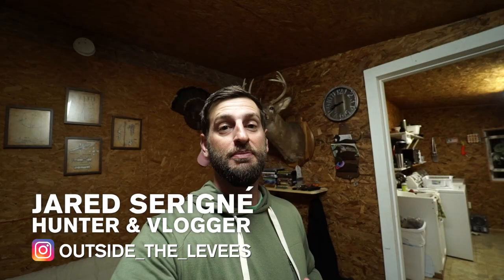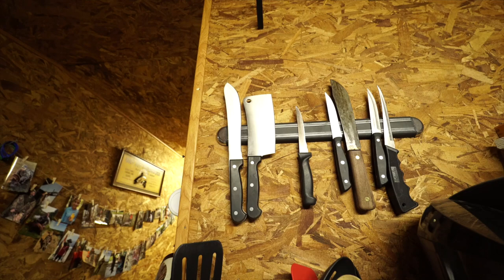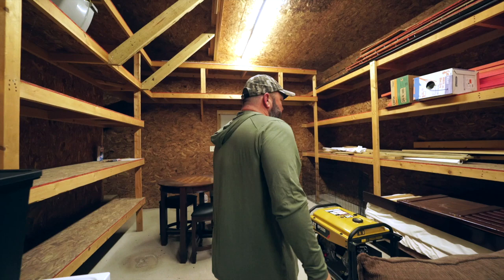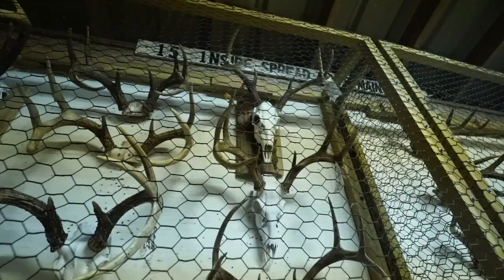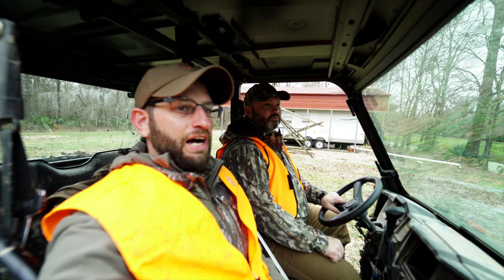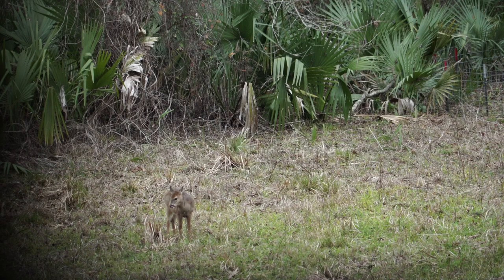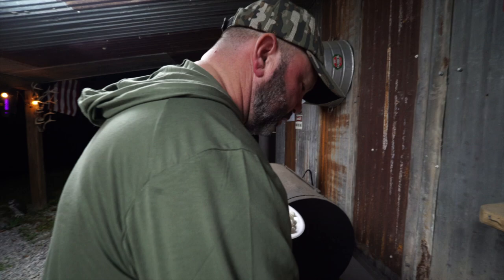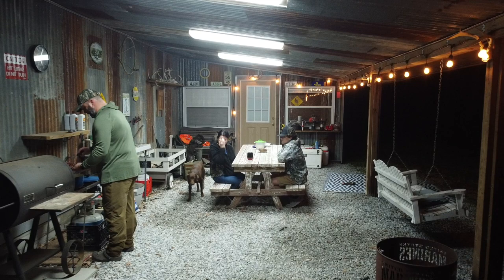Charming Old School Louisiana Camp | Deer Hunting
At the Camp series, Volume 2: Deer Camp with the Edible Outdoor Cook

Stop #2 in our 5 part 'At the Camp' video series is Grosse Tete, Louisiana with Jason Thornton, the Edible Outdoor Cook. Jason and his family live off the land as much as possible and they definitely know how to enjoy their time at Camp. The deer hunting is good, sure, but it's more about the cooking. You'll see why.

Follow along as Jason cooks up a venison sausage creole and a fried blueberry pie with homemade jam. Plus, there's a little King Cake kicker. Now don't lick the screen; it doesn't taste as good digitally.

Venison Sausage Creole Recipe:

Ingredients
2 lbs sliced smoked sausage (venison, elk, or bear)
1 can tomato sauce
1 can rotel
1 chopped bell pepper
1 chopped onion
¼ cup vegetable oil
1 tsp garlic powder
1 cup water
1 tbsp of dark roux

Preparation:
1.  In your dutch oven, brown your sausage in the vegetable oil on medium heat.  Remove and set aside.
2. Add chopped vegetable and rotel and cook until vegetables are tender.
3. Replace the sausage and any juices back to the dutch oven.
4. Stir in roux, tomato sauce, and garlic powder.
5. Reduce heat to low, cover and simmer for 2 hours, stirring occasionally.
6. Season to taste

Garnish with parsley and serve over rice with a side of French bread.

Chef’s note:  This can also be mixed with scrambled eggs to serve for Sunday brunch.